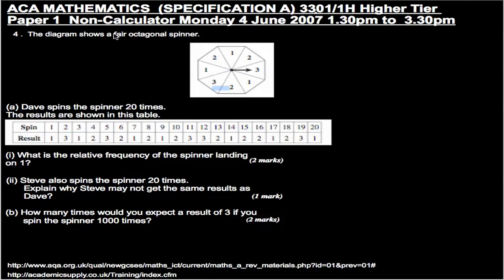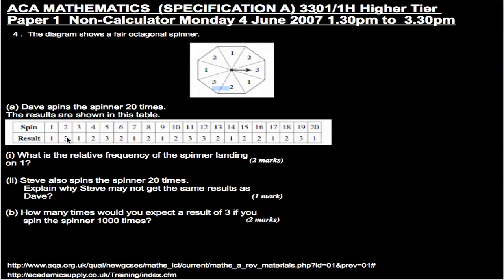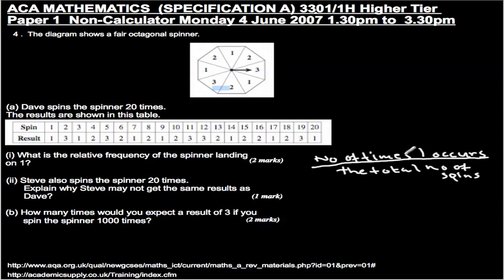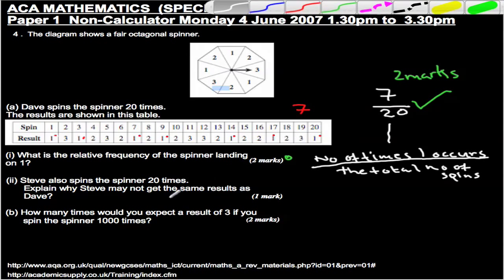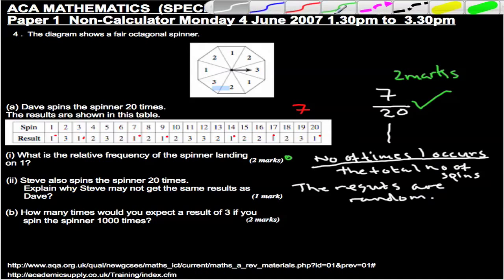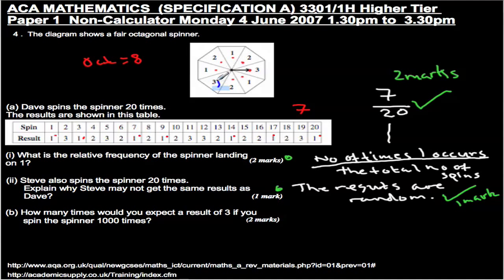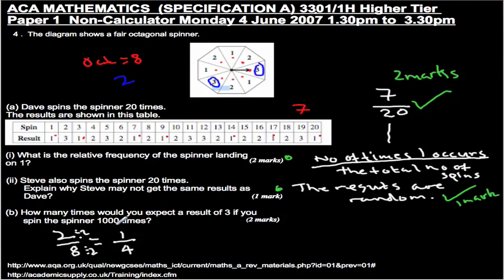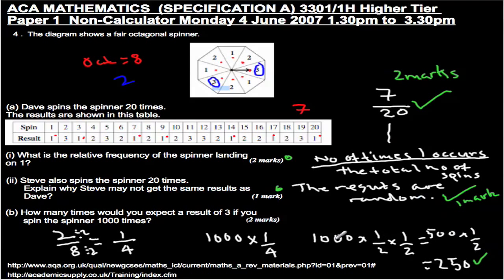Question 4, GCSE Math AQA Higher Paper 1 June 2007 Relative Frequency probability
"fair spinner" mean it's fair, unbiased and random and nothing to do with the fairground!  - that was Stephen's memorable mistake!

Click Past Papers. Mathematics (Specification A) Higher Tier Paper 1 , Non-Calculator, Monday 4 June 2007, 1.30 pm to 3.30 pm